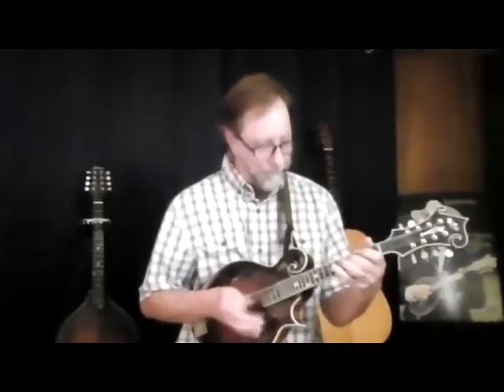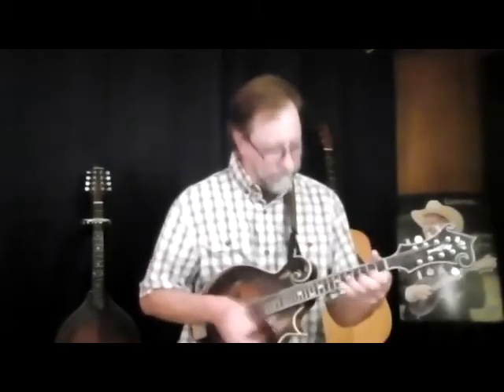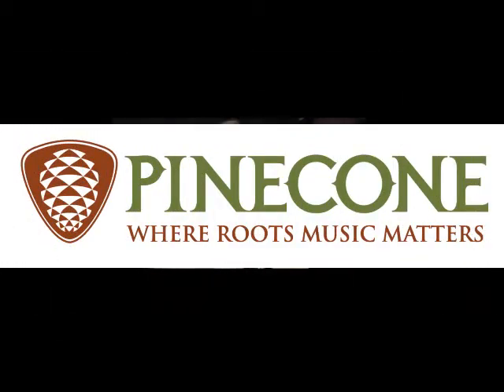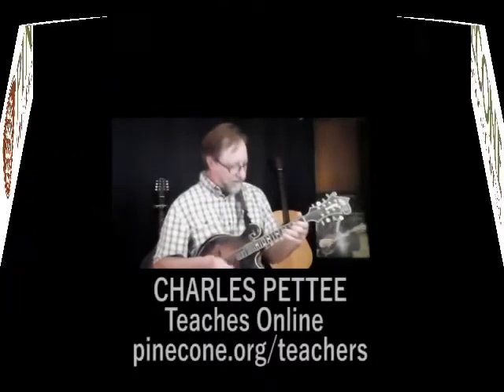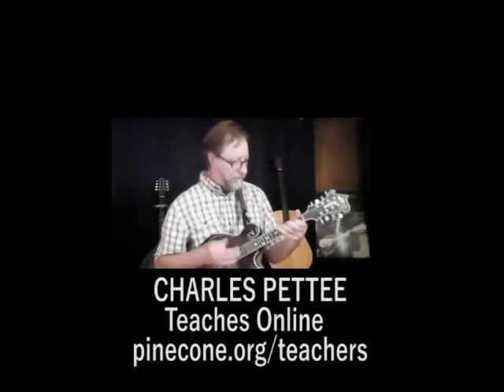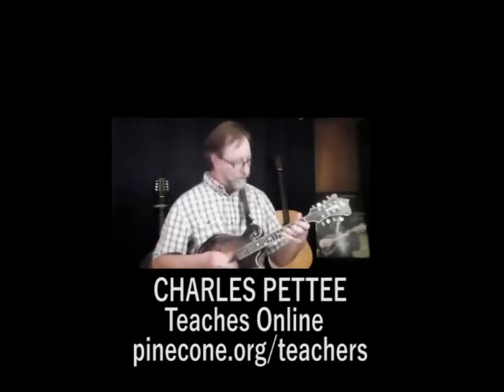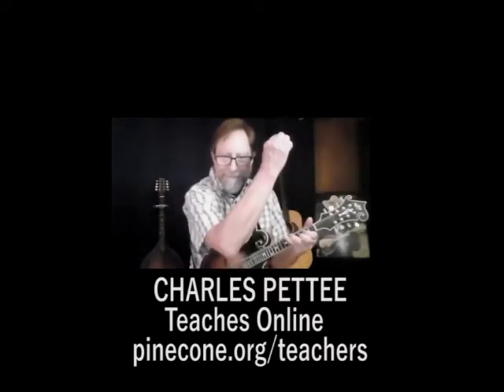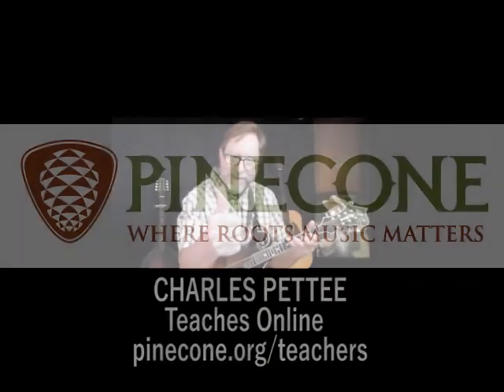PineCone presents highlights from Charles Pettee's Blues Mandolin Workshop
Here's a taste Charles Pettee's Blues Mandolin workshop. Charles discussed Bill Monroe's three primary mandolin styles, and why “without the blues, you ain’t got bluegrass!”

PineCone hosts workshops on Zoom for pickers of all levels.  There's more information about the next workshop at pinecone.org.